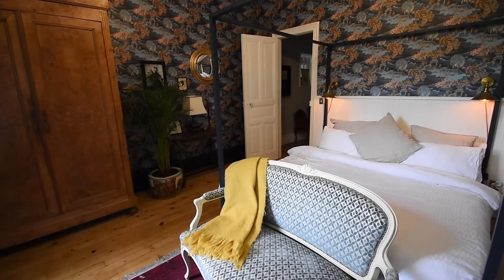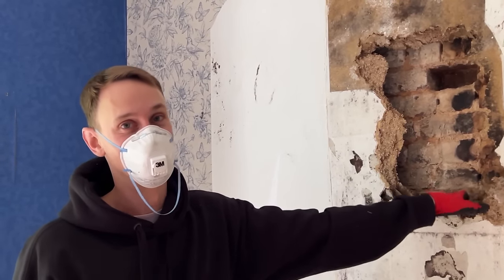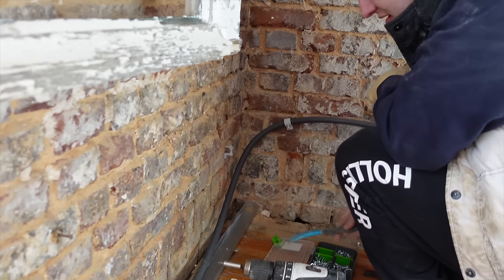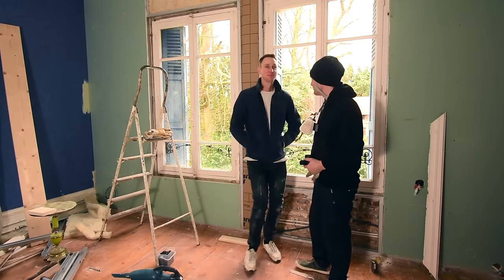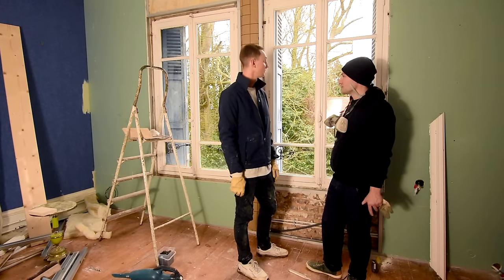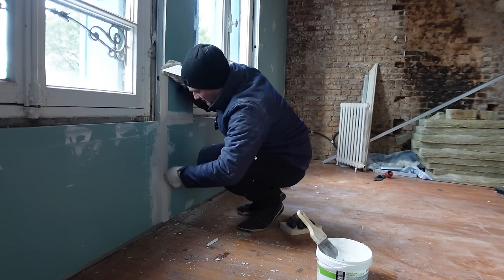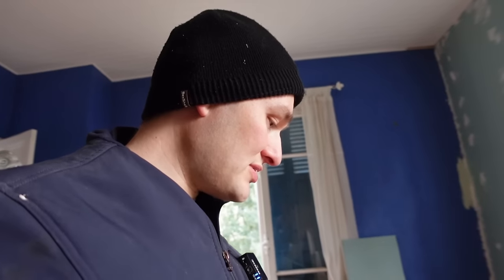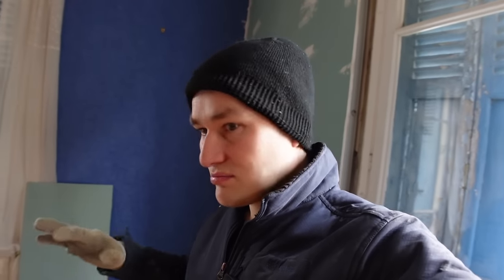A NASTY SURPRISE in the East Wing - Peacock Bedroom Renovation - Part 1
In this episode we finally get round to renovating the East Wing and the biggest bedroom on that side of the Chateau, with 4 lovely windows overlooking the garden and the trees.

We thought it would be just a case of stripping off the old wallpaper and applying the new opulent Peacock Chinoiserie wallpaper from Graham and Brown ('Edo Toile Navy' - link below as lots of people asking).

But, how wrong we were! We found a nasty little surprise lurking behind the wallpaper which meant much more work to get it ready for decorating.

Tune in to find out what we discovered and how we solved it. This bedroom has also featured on the Channel 4 UK TV show Chateau DIY in February 2024 (Series 4, Episodes 13, 14 & 15).

The end result is stunning, and one of our favourite room transformations to date. We wanted an opulent boutique style bedroom that smacked you in the face with luxury and felt like a warm hug! A big brief, but one we think we nailed, even despite the setbacks!

Please don't forgot to subscribe and like, if you haven't already as it helps us to gain more followers and actually helps fund the many projects at Chateau Trois Cloches, all at zero cost to you! So its hugely appreciated.
Chris & Jolyon... and Bo xx